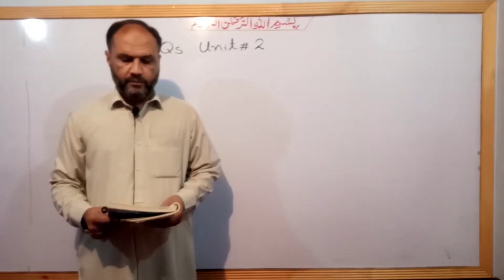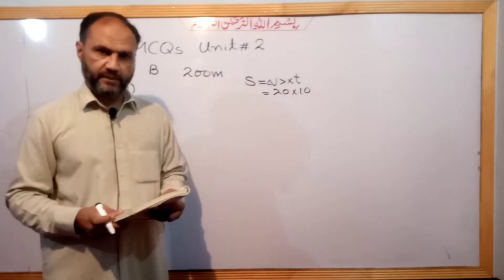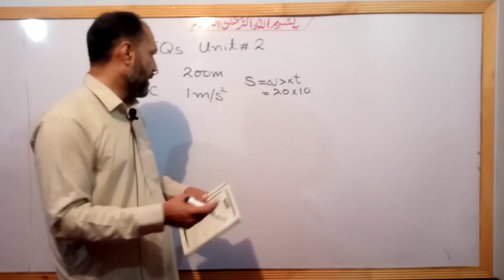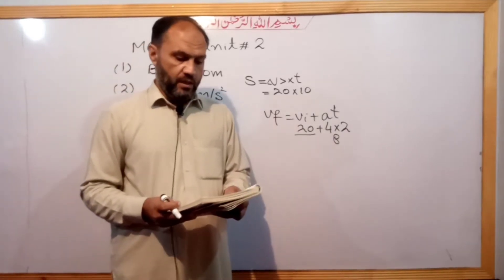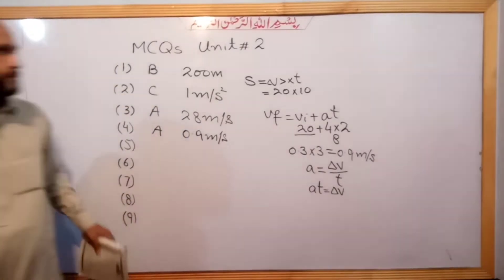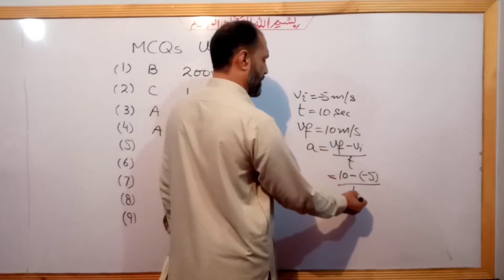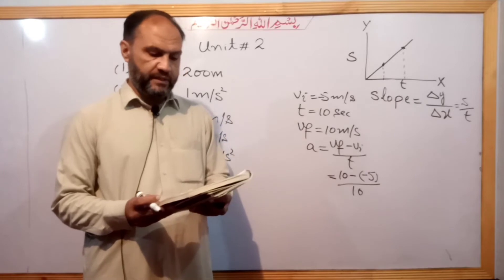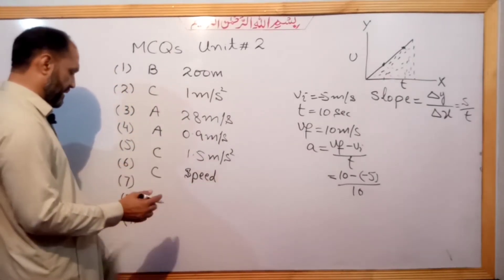Lec 024 MCQs Explained, Unit 2 Kinematics, Class 9 physics, Pushto Tutor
physics 10th All videos in this video the students of class 9 physics will learn the solution of MCQS in excited unit 2